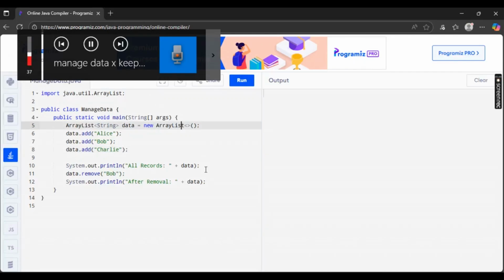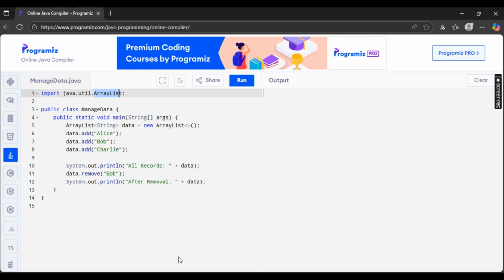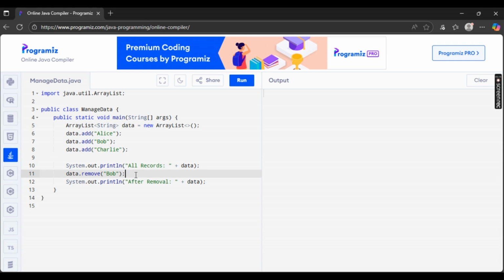How to Manage Data in Java 2025?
💾 Want to learn how to manage data in Java efficiently? In this tutorial, I’ll show you easy ways to store, organize, and manipulate data using Java programming. Perfect for beginners who want to get hands-on with variables, arrays, and collections! 💻✨

🚀 By the end of this video, you’ll understand the basics of managing data in Java and be ready to apply it in small projects or coding exercises. 🌟